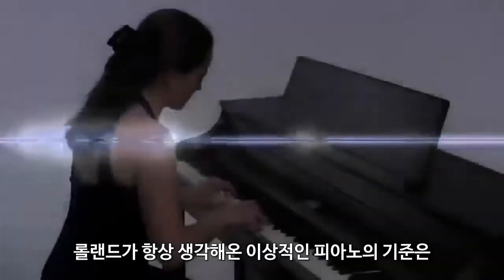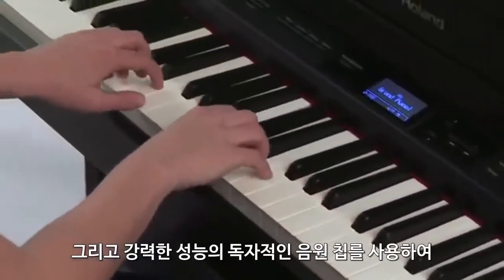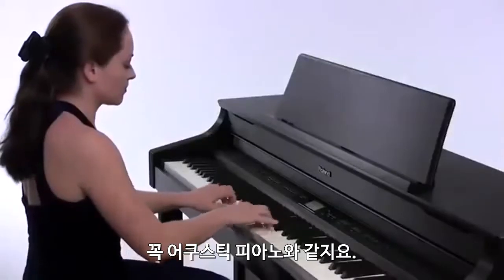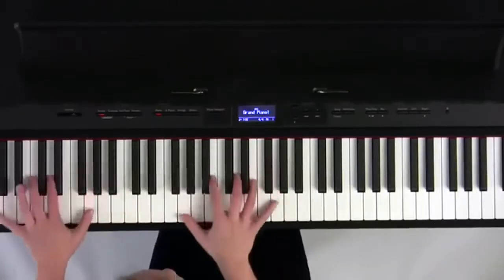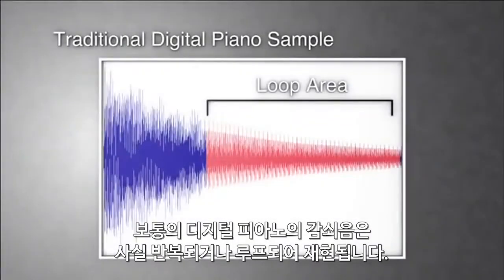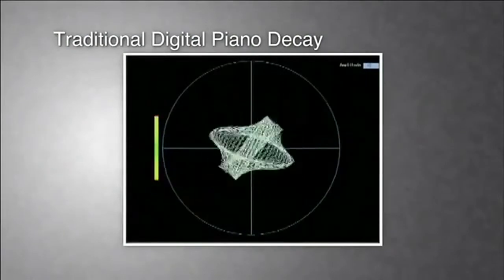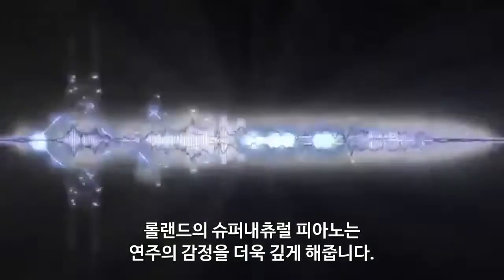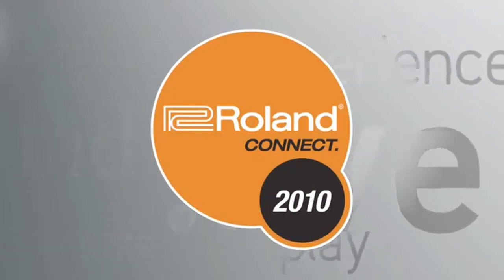SuperNATURAL Piano 개요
슈퍼내츄럴 피아노에 대한 개요
RolandKorea.com
공식수입원 (주)코스모스악기